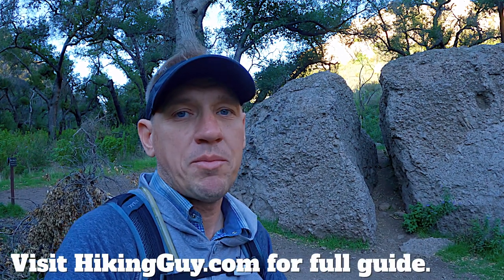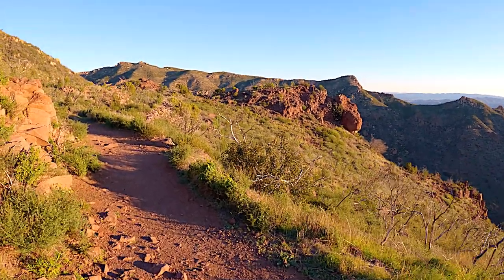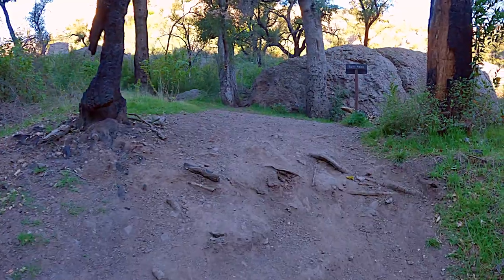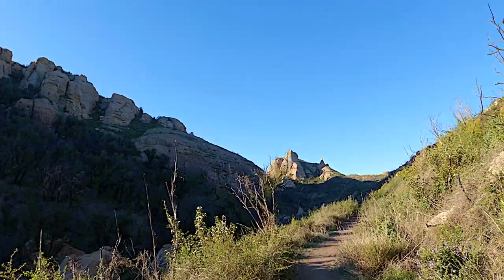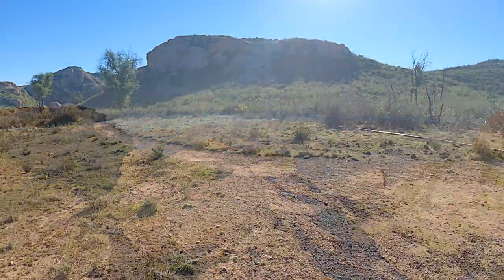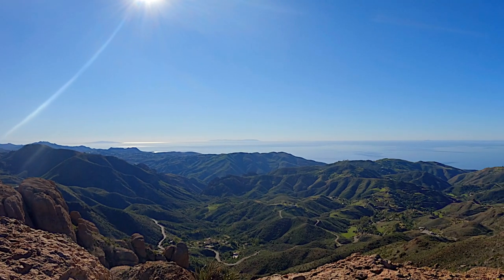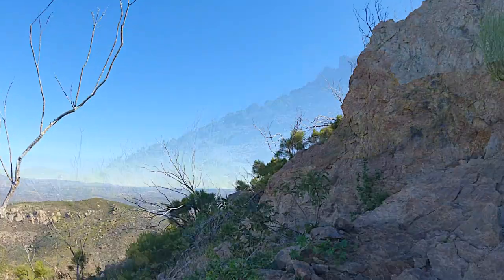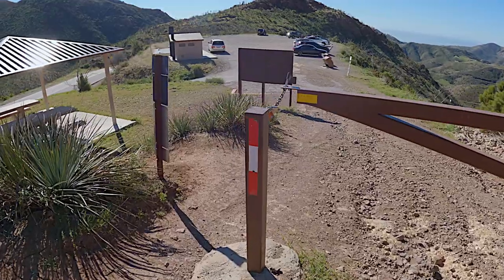Hike Sandstone Peak on the Mishe Mokwa Trail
The hike to Sandstone Peak, the highest point in the Santa Monica Mountains at 3,111 feet, is a classic. If you simply want to get to the summit, slog up the steep and short trail to the peak. But I highly recommend taking this popular scenic loop via the Mishe Mokwa Trail instead. You’ll get to fully enjoy the beauty of the Santa Monica Mountains, including the iconic Balanced Rock, Echo Cliffs, Split Rock, and Tri-Peaks. Hiking up the Mishe Mokwa Trail also gives your legs a break; the longer loop is not as steep as the direct route.

Experience the beauty of Southern California's highest point in the Santa Monica Mountains by embarking on a hike to Sandstone Peak via the scenic Mishe Mokwa Trail. Renowned for its breathtaking vistas, unique geological formations, and diverse wildlife, this epic trail offers a rewarding trek for hiking enthusiasts of all levels. As you traverse the trail's varied terrain, you'll encounter spectacular panoramas of the Pacific Ocean, Malibu's coastline, and the Channel Islands, creating unforgettable memories. Whether you're an avid hiker or a casual wanderer, tackling Sandstone Peak via the Mishe Mokwa Trail is a must when visiting Southern California. Take on the challenge and witness nature's grandeur like never before!